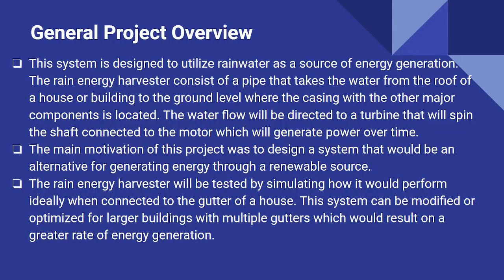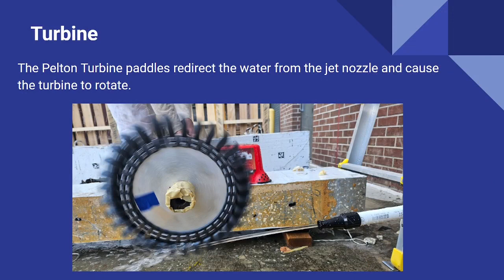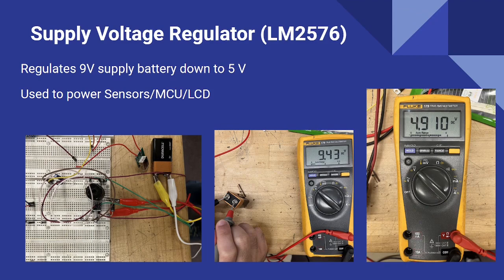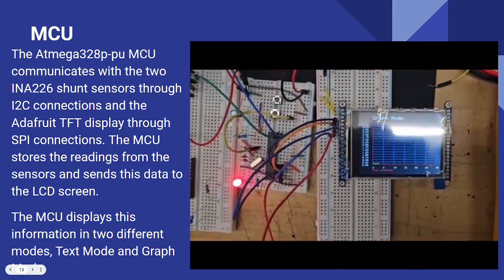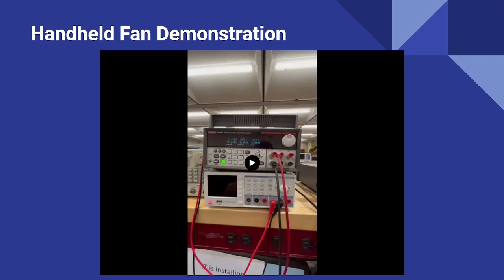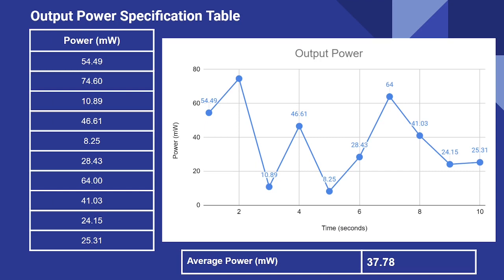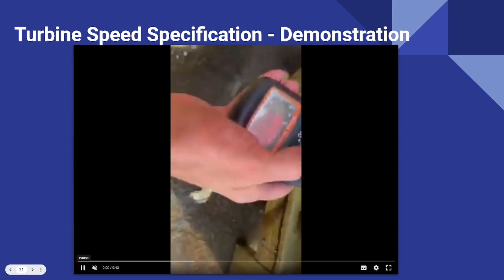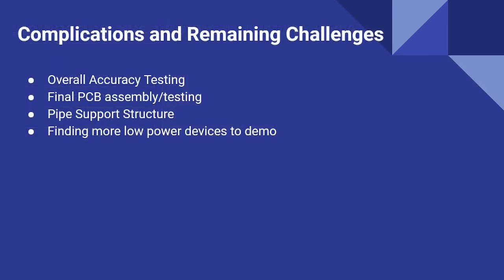Group 18 Midterm Demo: Rain Energy Harvester